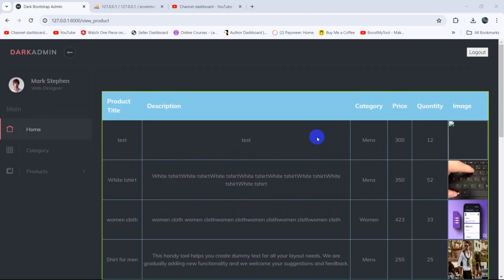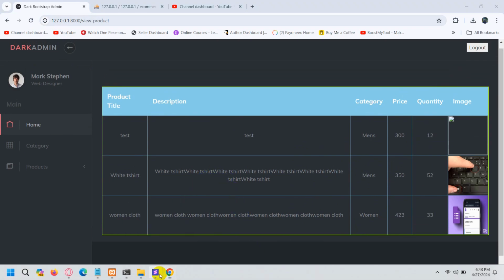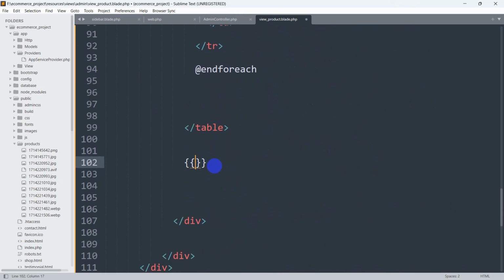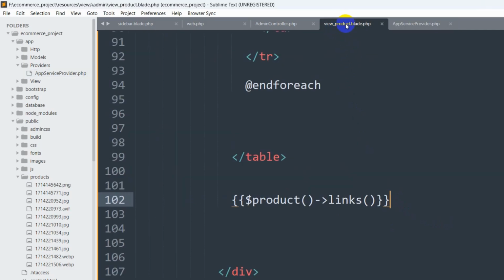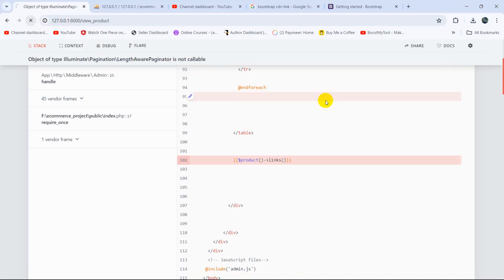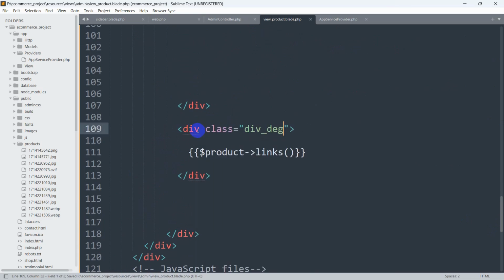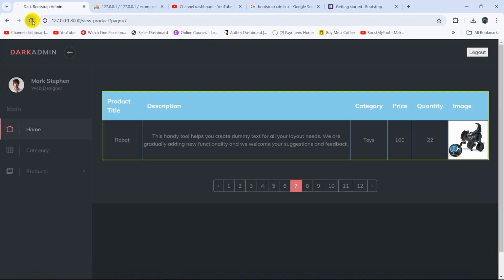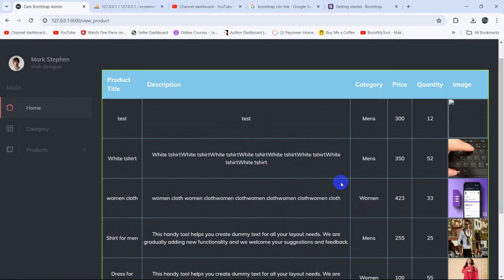Pagination in Laravel